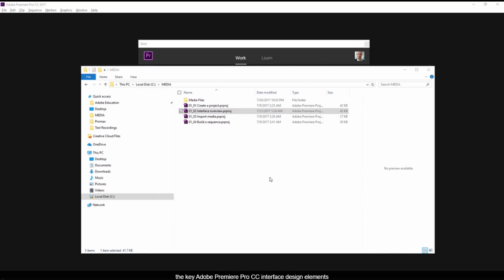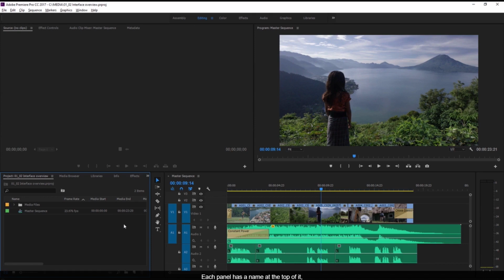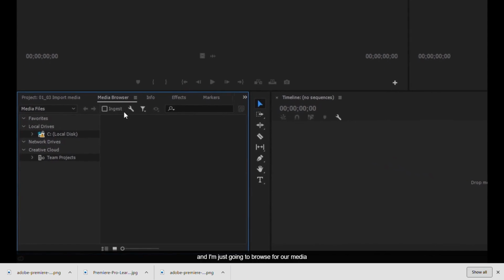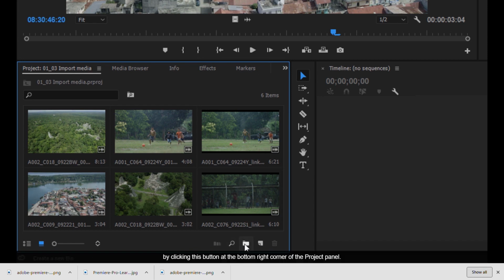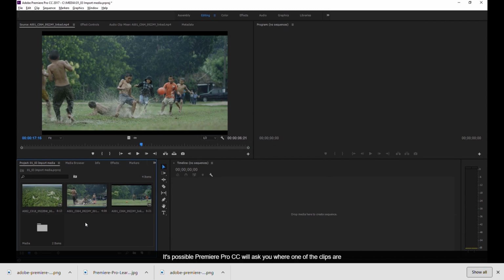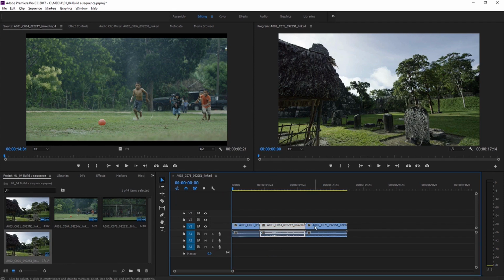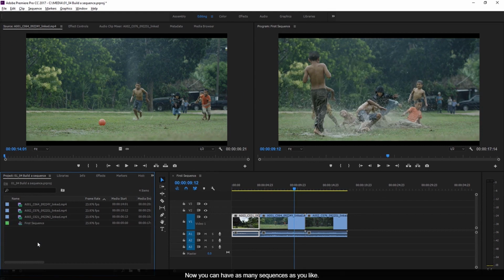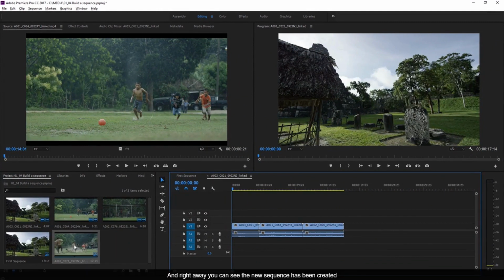What is Panels and workspaces Import media and Build a sequence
Workspace overview

Understand the basic user interface to become familiar with Premiere Pro.
What you learned: Panels and workspaces

Panels: Each panel has a specific purpose. You can resize or reposition them. All panels are accessible in the Window menu.
Workspaces: Preset layouts with panels displayed that are useful for particular tasks, such as editing video or working on audio. To reset a workspace, choose Window - Workspace -Reset to Saved Layout.
Blue highlight: Only one panel at a time will have a blue highlight, indicating that it is the active panel.

 Import media
When you import videos into Premiere Pro, they appear as clips (shortcuts to your media files) in the Project panel.
What you learned: Import media

Use the Media Browser panel to locate and import your media files. To preview a video in the Source Monitor, double-click it. To import media files, select them and right-click on them to choose Import.
Bins allow you to organize your clips in the same way that you might organize files in folders on your computer. To create a new bin, click the New Bin button in the Project panel.

Build a sequence

Most of the creative work in Premiere Pro happens when you build a sequence of clips that play, one after another. You’ll need to create a sequence before you can add clips to it.

What you learned: Build a sequence

When you create a sequence, it appears in the Project panel along with your clips. You can create as many sequences as you want in the same project.
To create a new sequence, drag one or more clips into the empty Timeline panel, or select one or more clips in the Project panel, right-click on the selection and choose New Sequence from Clip.
Add more clips by dragging them into the Timeline panel.
To remove a clip from the sequence, select it and press Backspace (Windows) or Delete (macOS). If you select clips and press Shift+Delete (Windows) or Shift+fn+Delete (macOS), they will be removed without leaving a gap in the sequence.